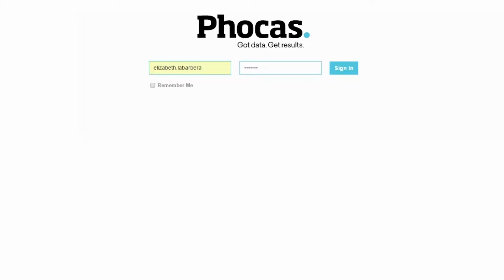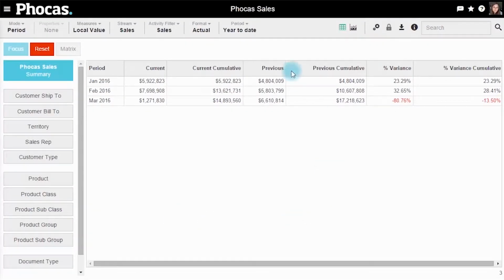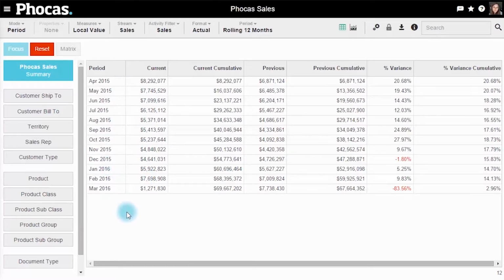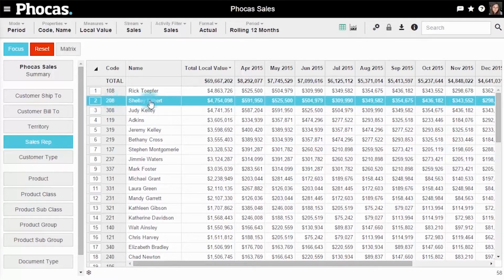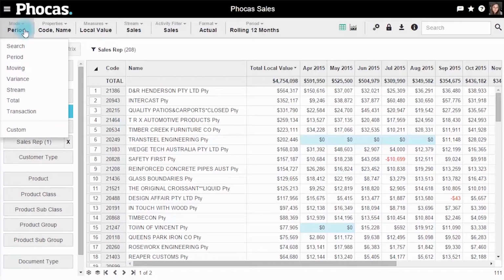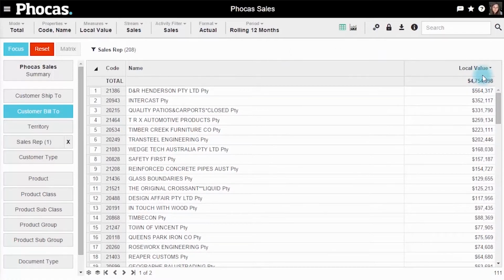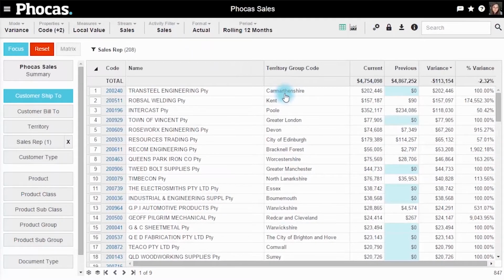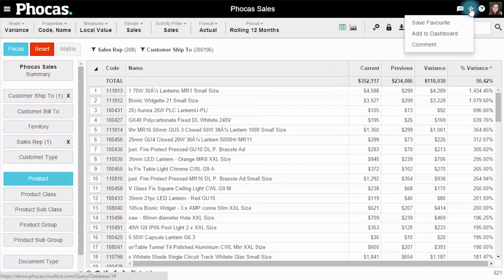Phocas quickstart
Here we show you how to get up and running with Phocas.

You'll learn how to log in, select a database and start using some simple analysis tools to answer the questions you ask about your data.